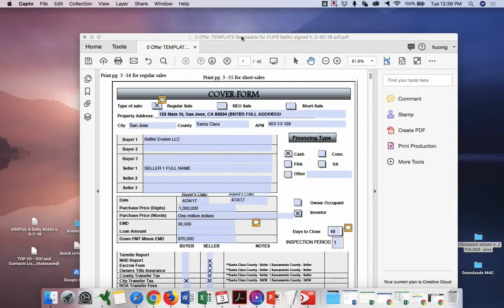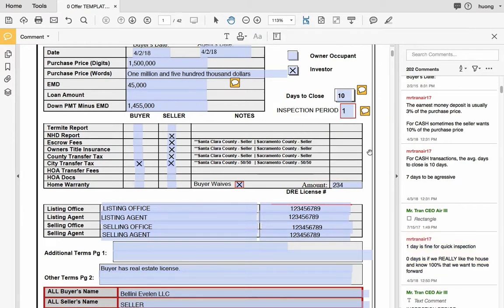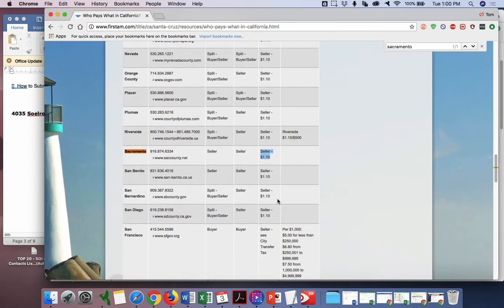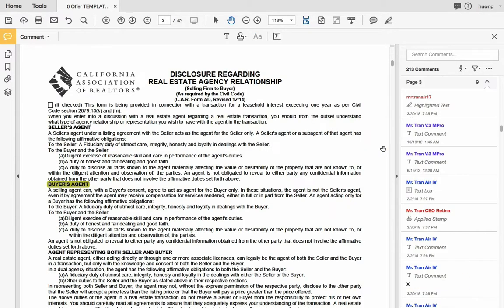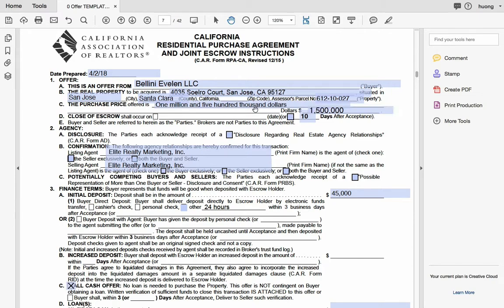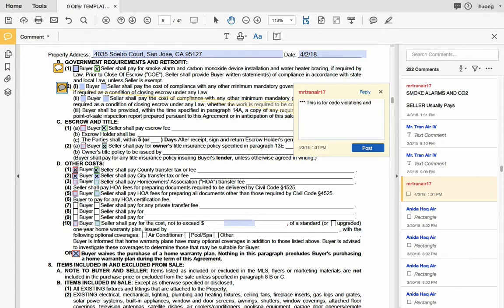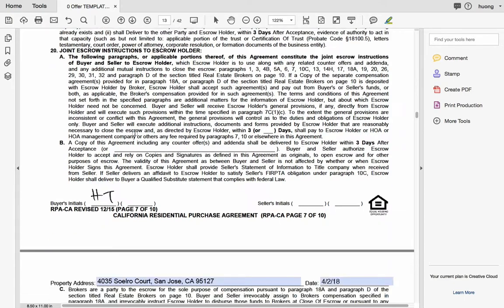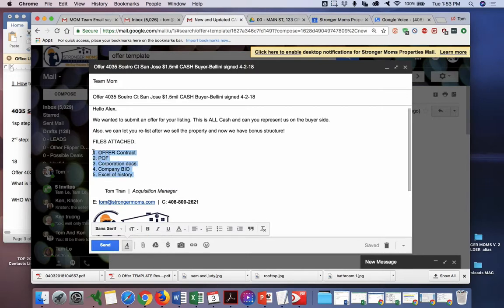GUIDE: How to fill out OFFER CAR RPA Residential Purchase Agreement on revisable PDF Form TEMPLATE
[]  How to Submit an offer on CAR RPA fillable form

4035 Soelro Court, San Jose 95127

1sp step: We filled in the offer

2nd step: print page 3-16 to PDF

3rd step rename and email

 Name the file   Offer 4035 Soelro Ct San Jose $1.5mil CASH Buyer-Bellini signed 4-2-18

Offer 4035 Soelro Ct San Jose $1.5mil CASH Buyer-Bellini signed 4-2-18

What is it … Address…  price…. CASH …. Buyer name … when you sign…

WHO WHAT WHERE WHEN HOW ACTION